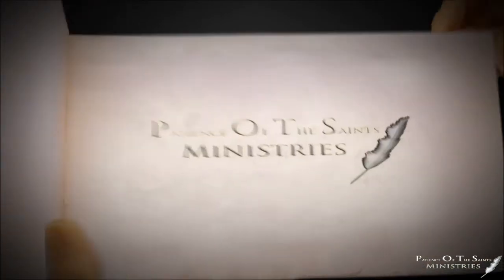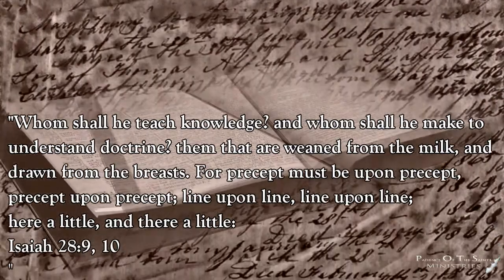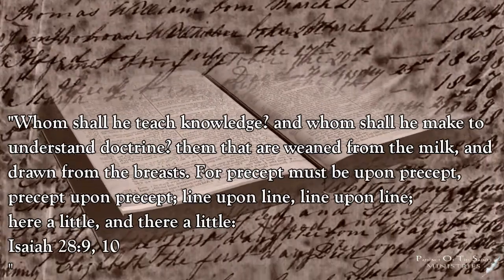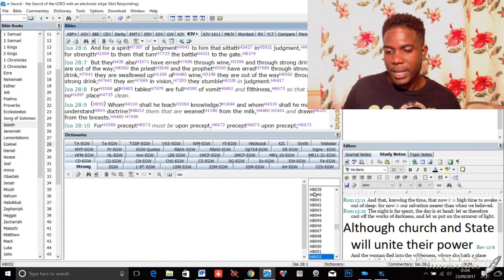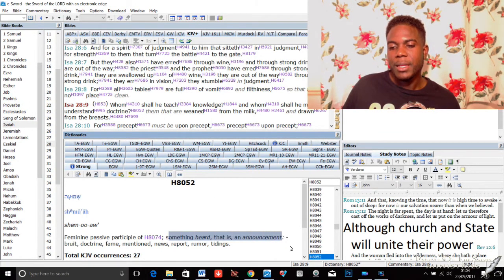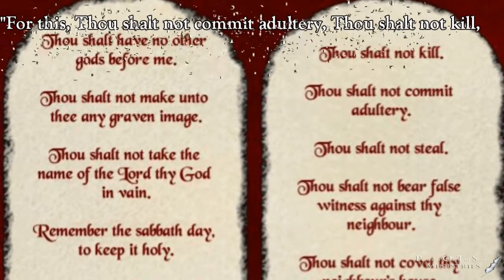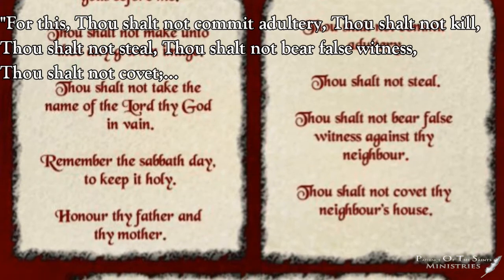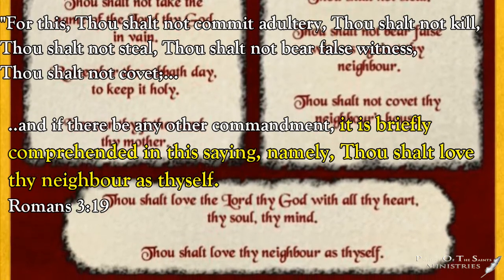Lesson 6: Here A Little There A Little || POTS Ministries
How to Study the Bible lesson 6 here a little there a little.

"Here is the patience of the saints: here are they that keep the commandments of God, and the faith of Jesus."
Rev 14:12